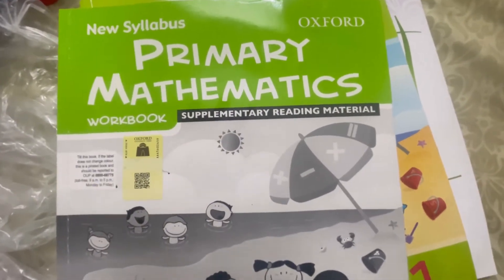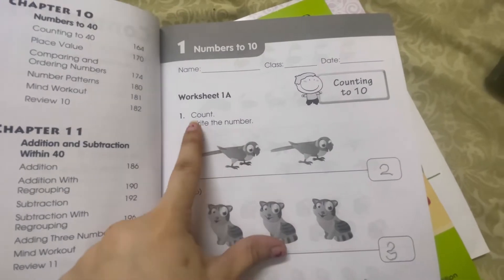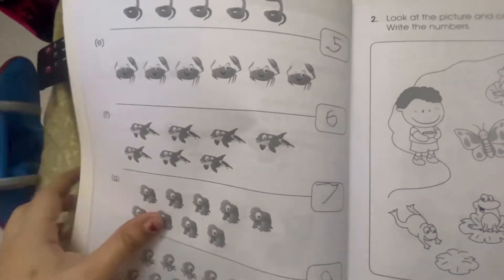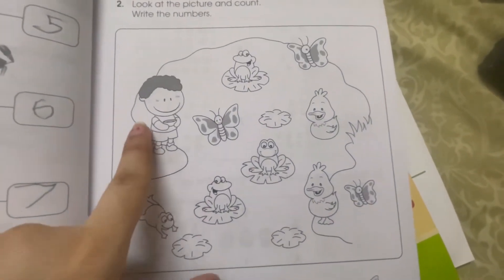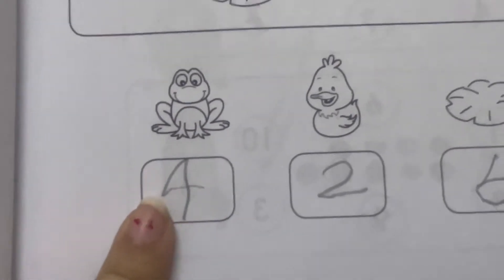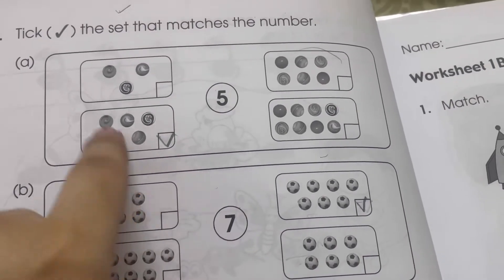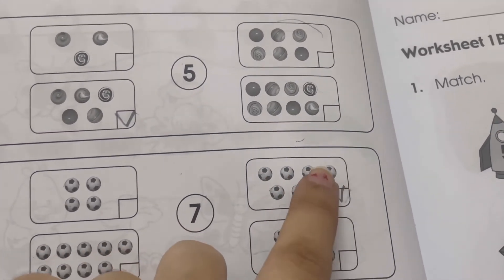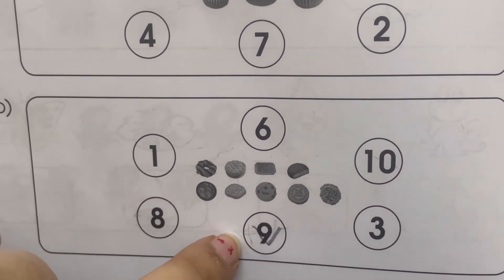Class I Oxford Primary Mathematics Lesson no 1 "NUMBERS TO 10" (COUNTING TO 10)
2nd edition
class 1 '
A

Numbers to count
count to 10
Class1 oxford book

Class 1 oxford book.  The city school    count to 10 song.  Numbers counting 1 to 10.  numbers.  learn numbers.  math.  mathematics.

kids toy

Mexican Train Dominoes Set

best buy for kids 😇😇

1️⃣Blue Orange Gobblet Board Game

2️⃣Crayola Light Up Tracing Pad Blue

3️⃣ Who's Feeling What? ,Social Emotional Learning Games

4️⃣ NATIONAL GEOGRAPHIC Earth Science Kit

5️⃣ Toys for 3 Year Old Boys Girls

Everything in this video is based on information we have learned from online recourses, our own experience, and books we read. Please do your own research before making important decisions. You and only you are responsible for any all digital marketing decisions you make.